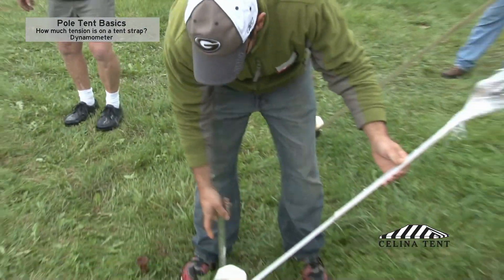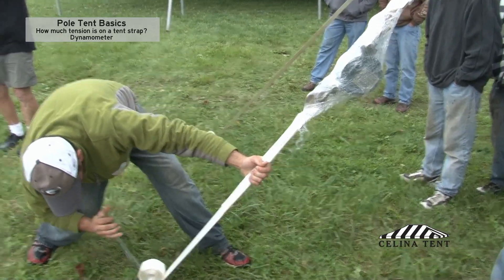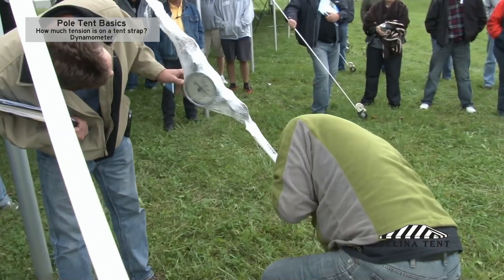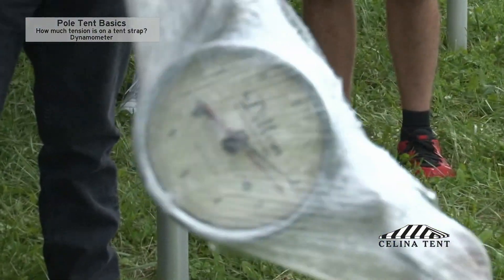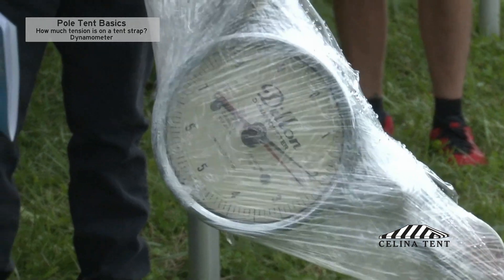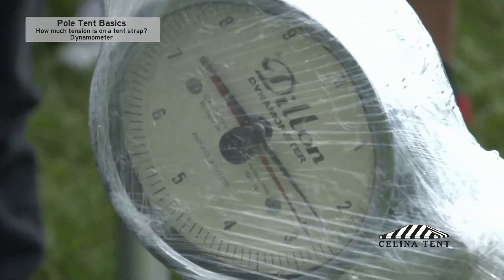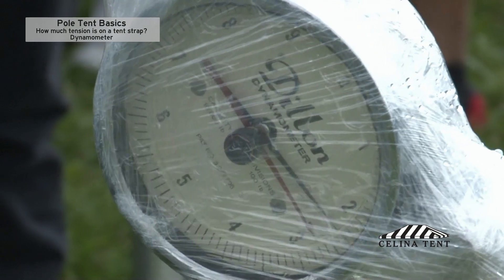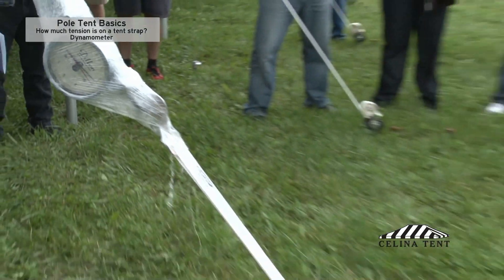Pole Tent Basics - How Much Tension is on a Tent Strap?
How much tension is on a tent strap?

A stake and pole tent with an inline dynamometer showing how much tension is required to setup the tent.

Questions?